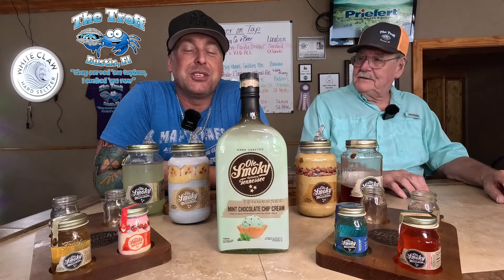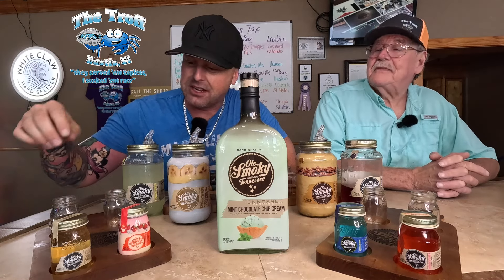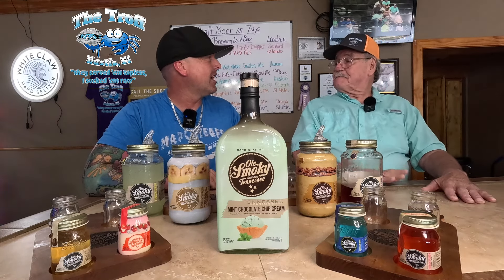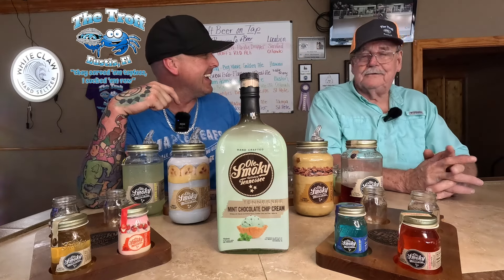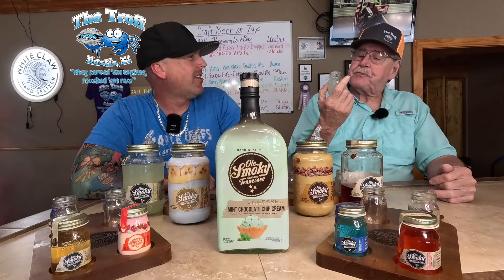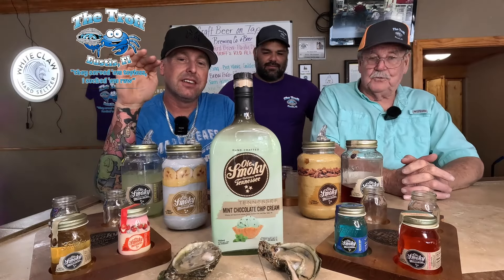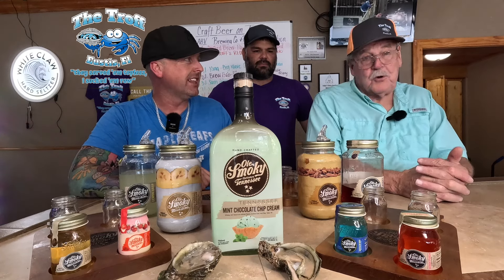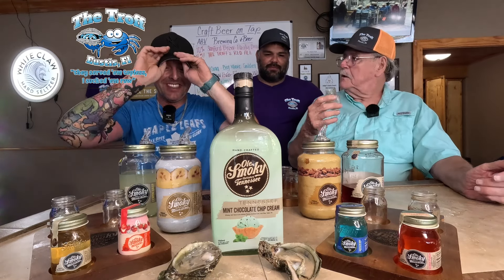Tasting Ole Smokey Moonshine at The Troff in Eustis, Florida.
Want to be buy Bourbon Swag Merchandise and become supporting member?

Where should we bourbon hunt?